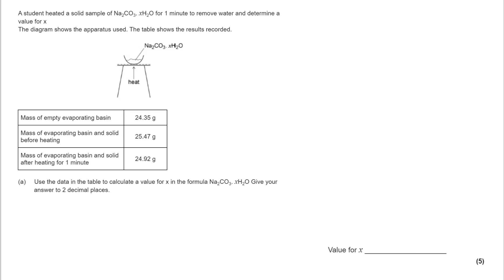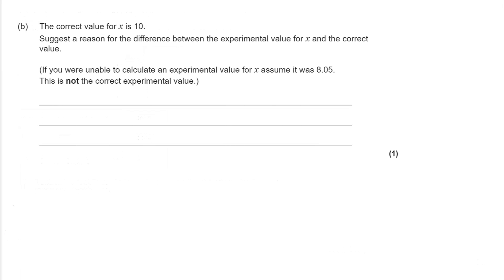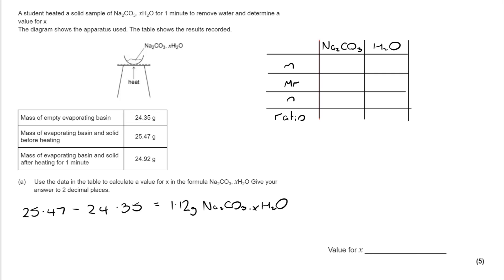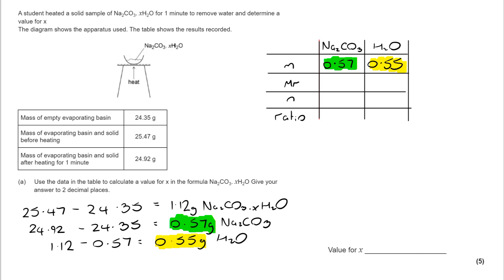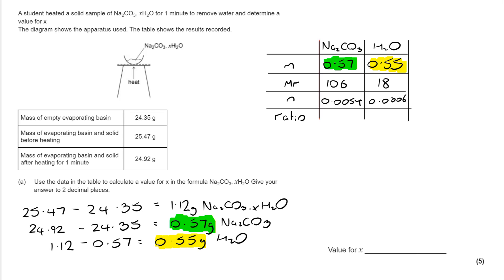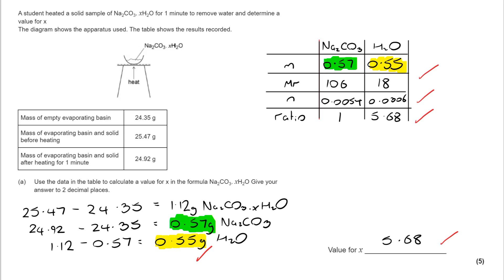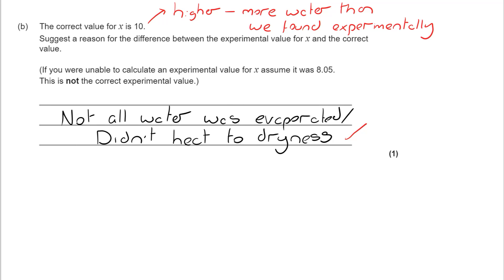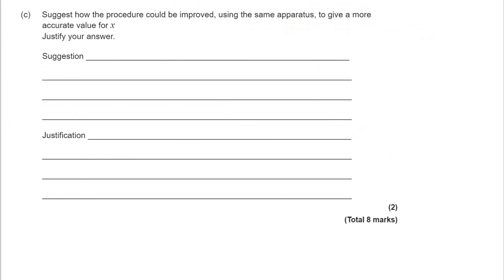Amount of substance Q2